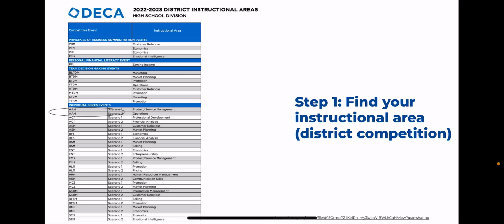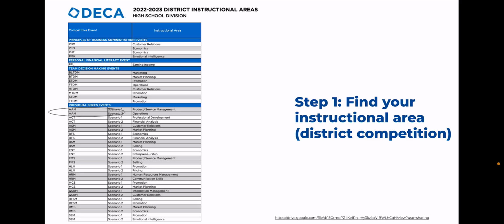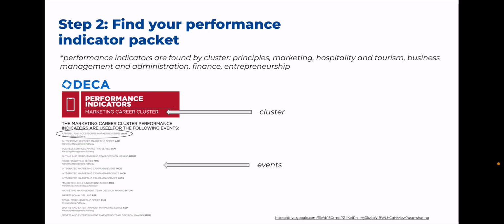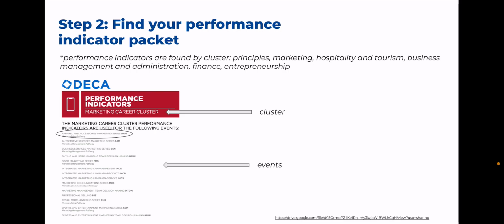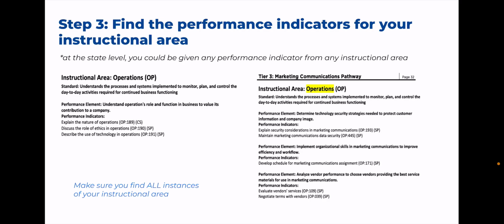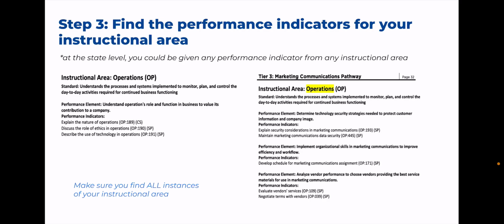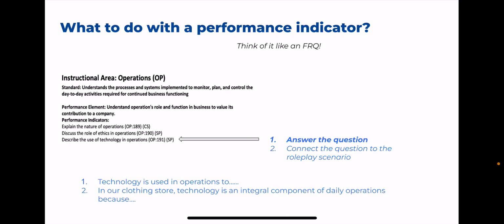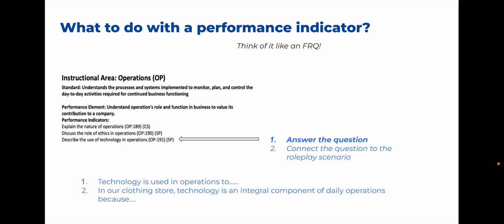Finding Performance Indicators